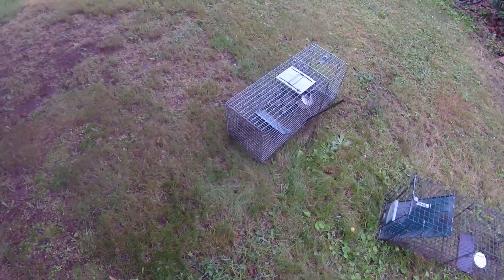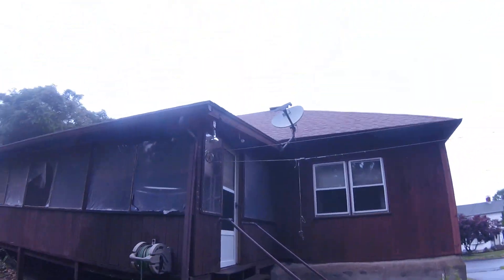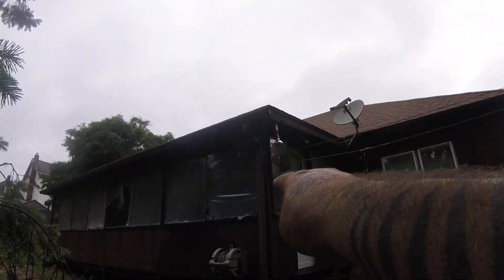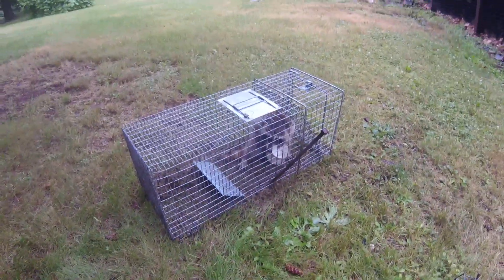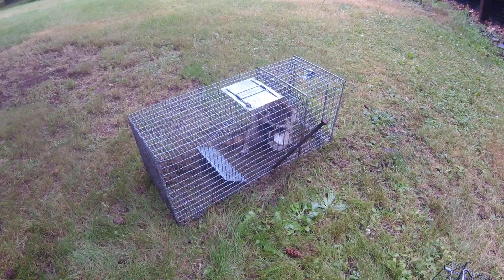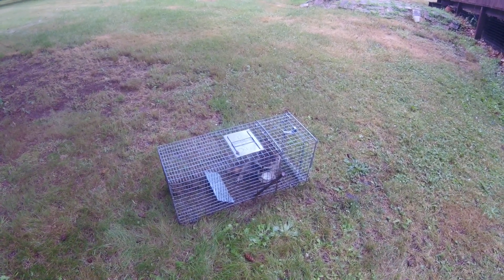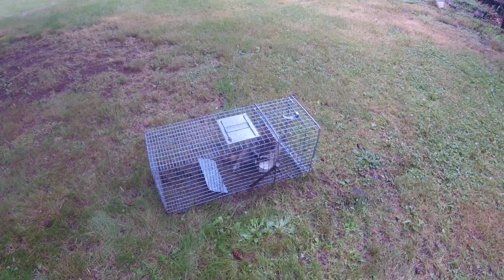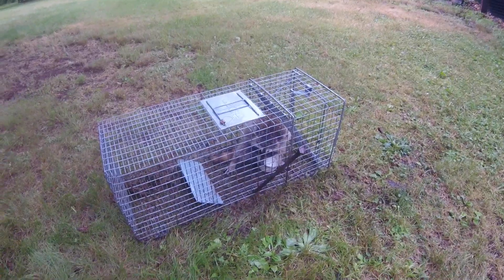Raccoon removal in Berlin ct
Follow trapper don doing raccoon removal in berlin ct if you live in Berlin ct and need raccoon removal service call D&D wildlife control at or go to wildlferemovalct.com .